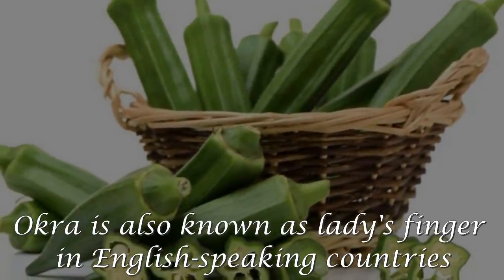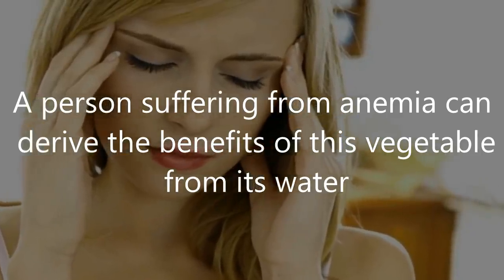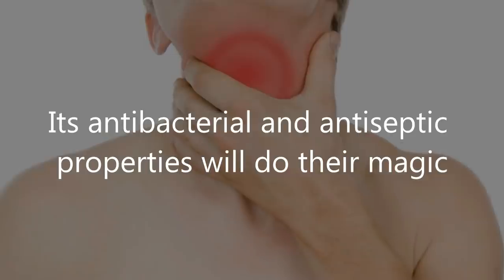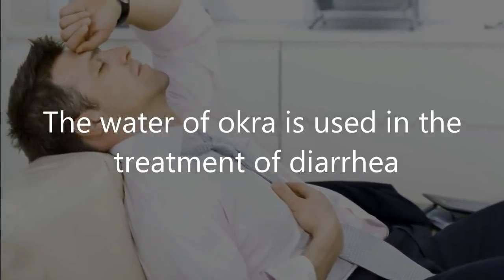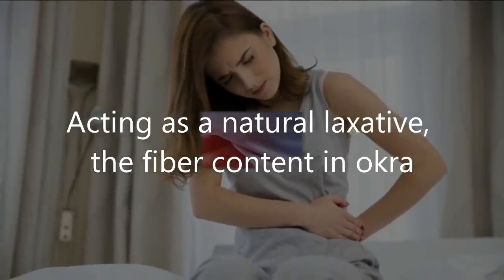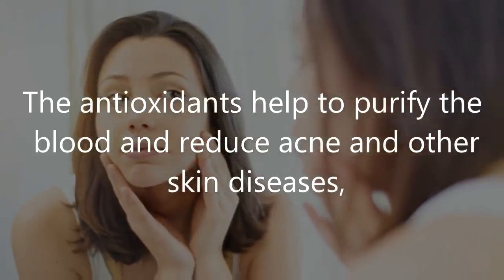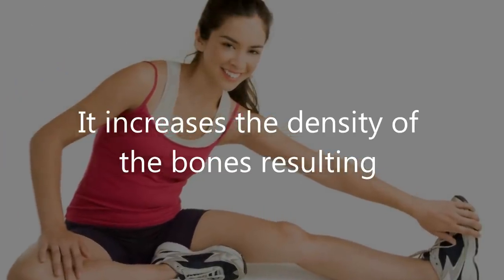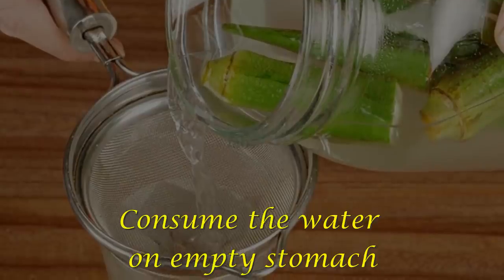Okra soaked Water Drink | And Get 10 Amazing Health Benefits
Drink the okra (lady's finger) water to protect your body against various diseases. If you consume this 2 ingredient's combination, the following things will happen to you.

It can be prepared in various ways. It is a great source of vitamins and minerals for the body. This drink is beneficial for diabetes.

In this video, I had also covered the recipe to prepare this drink.

Thanks for Visit us
jd remedies 016